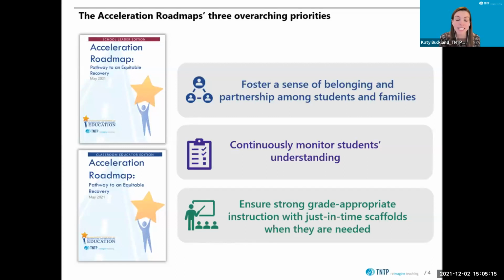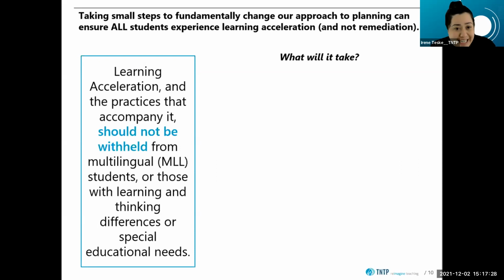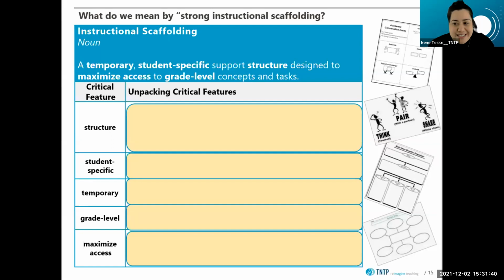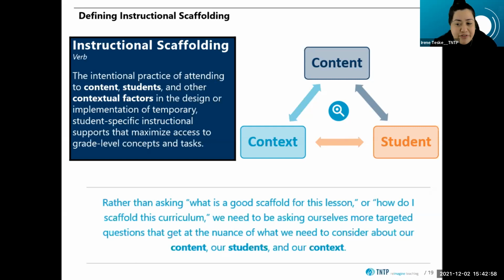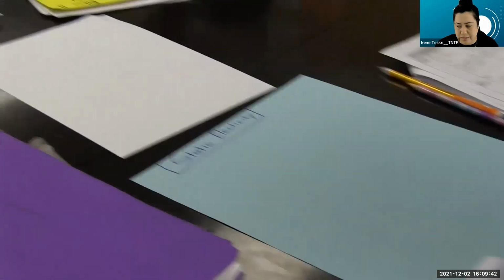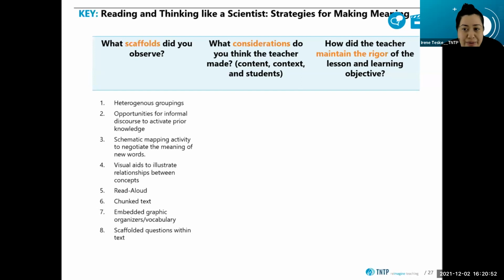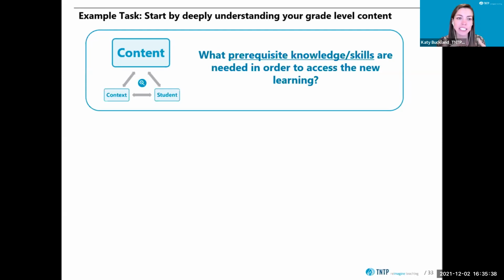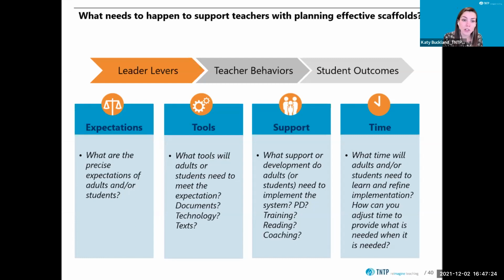Session 3: Designing Strong Instructional Scaffolds for Tier 1 Instruction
Session Objectives:
• Explain how learning acceleration supports students with diverse learning needs
• Analyze an approach for intentionally planning scaffolding strategies according to content area, learning context, and students' needs.
• Examine how to anticipate and plan for potential barriers to learning by designing flexible lessons and learning environments that address the needs of historically marginalized students.